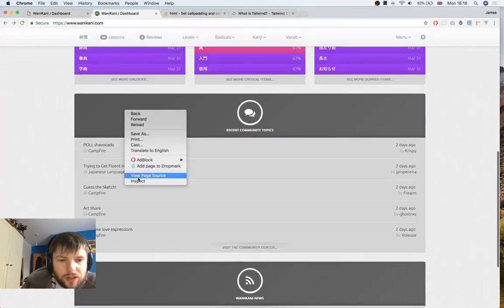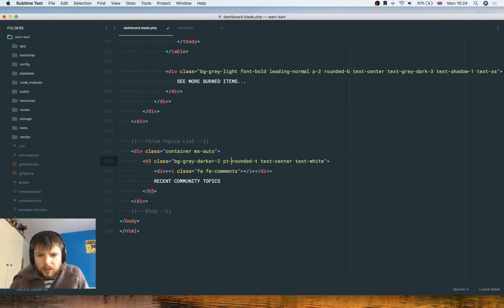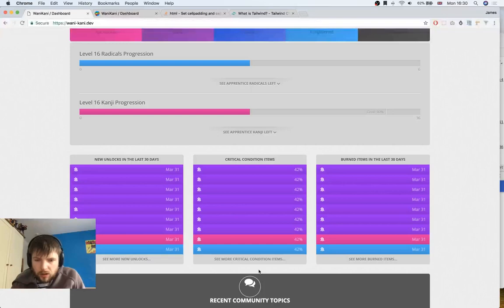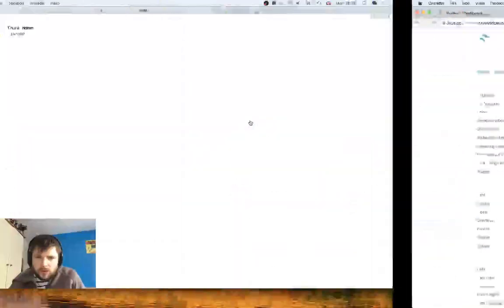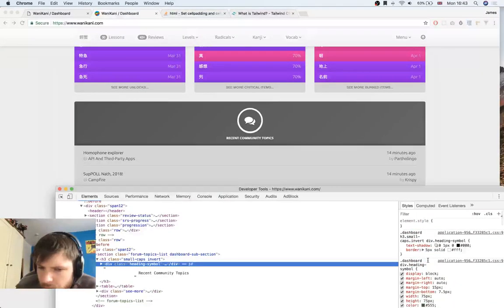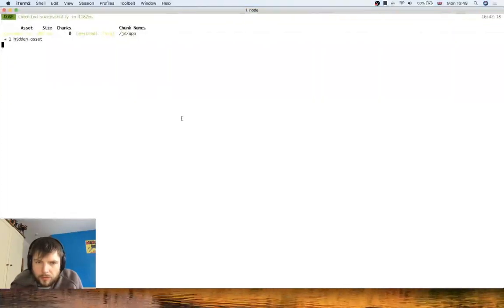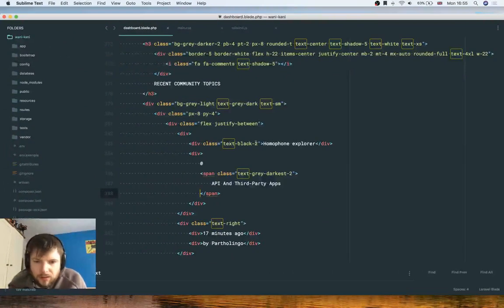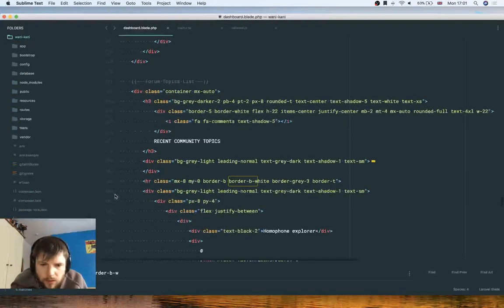Rebuilding WaniKani with Tailwind CSS - Part 8